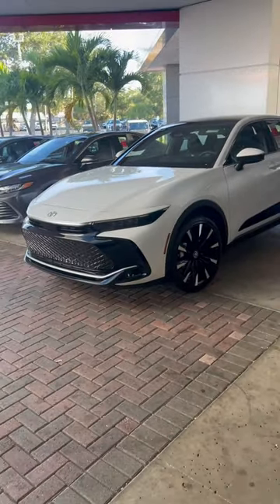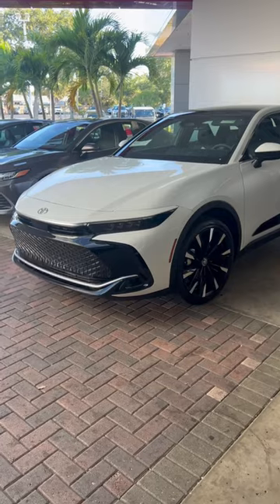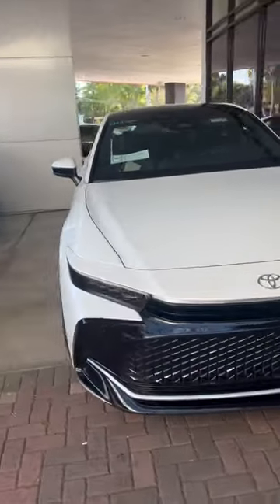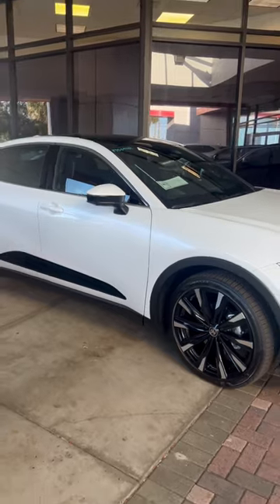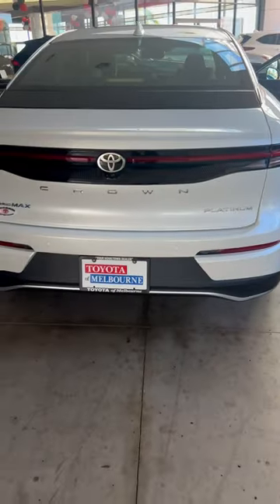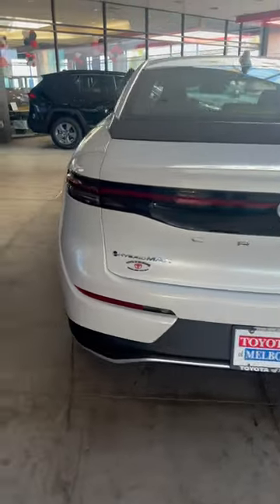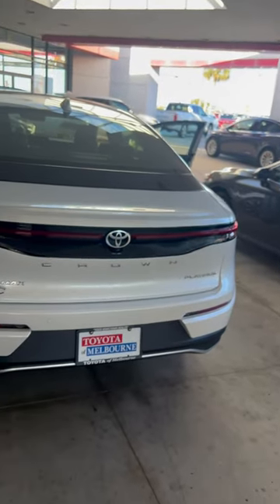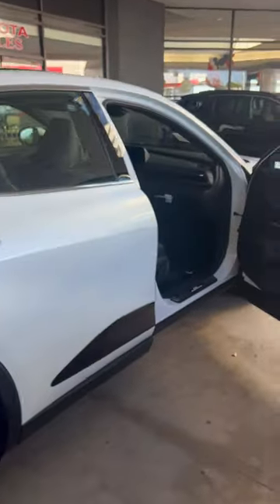2024 Toyota Crown Platinum 👑 toyota toyotacrown #2024